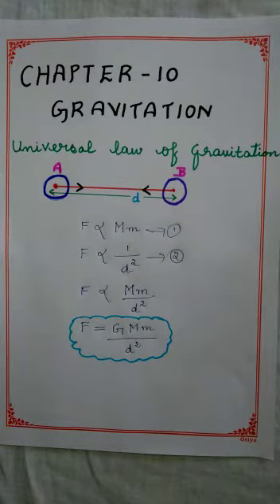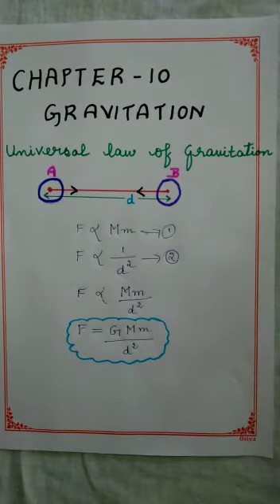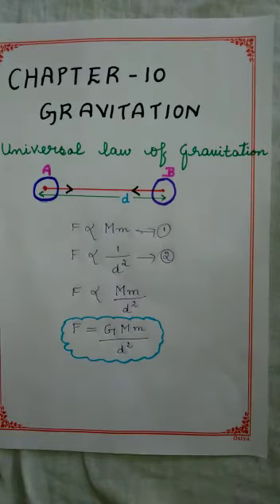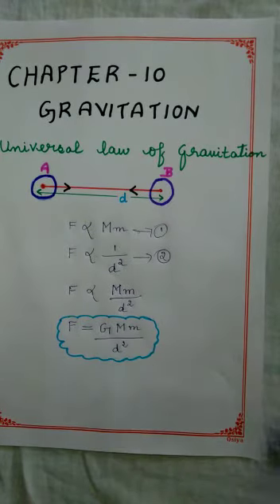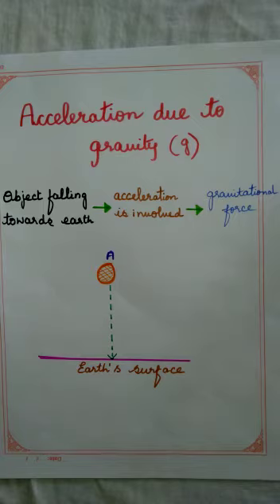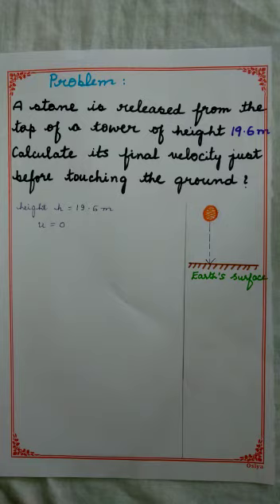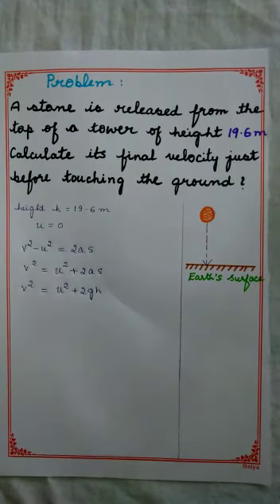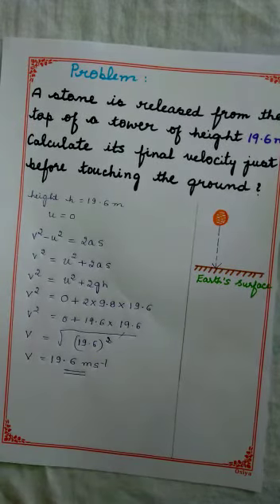class:9 subject: Physics chapter: Gravitation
class:9
subject: Physics
chapter: Gravitation